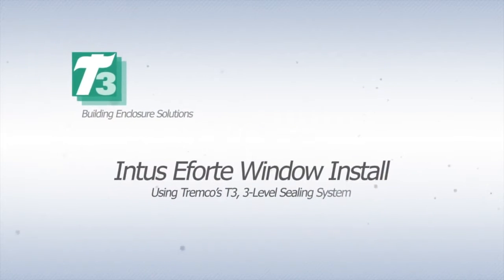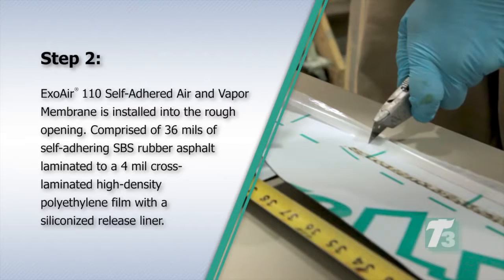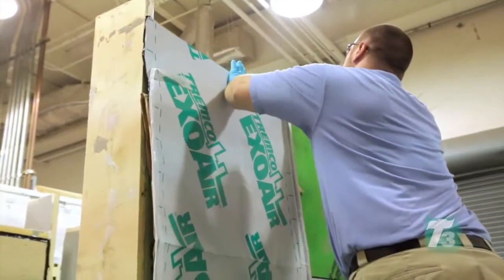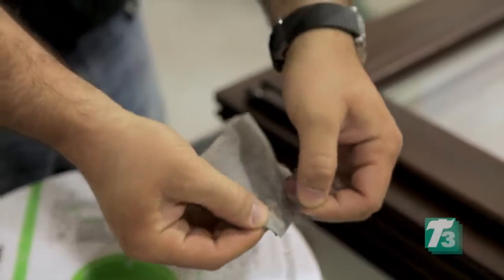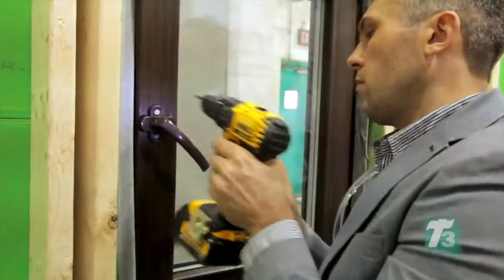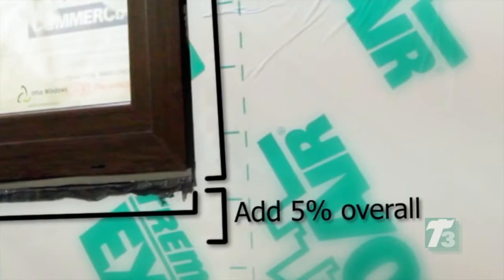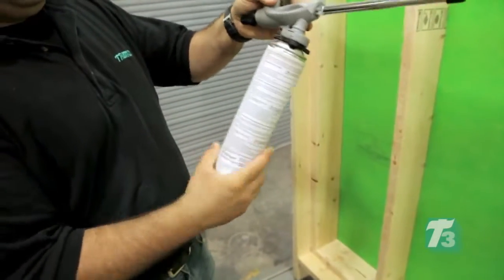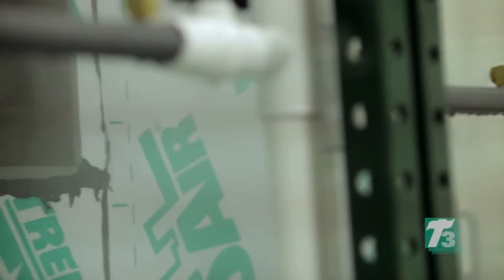How to Install Tremco T3 Building Solutions with Intus Eforte Window